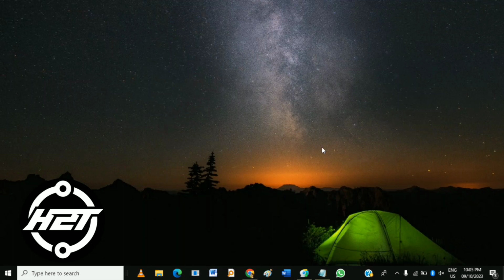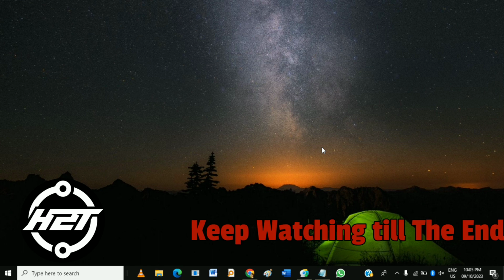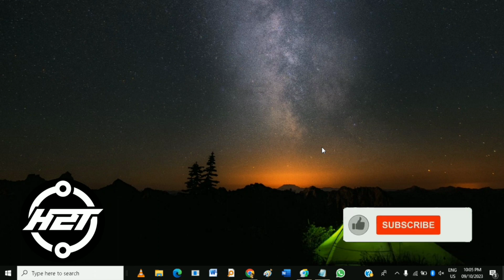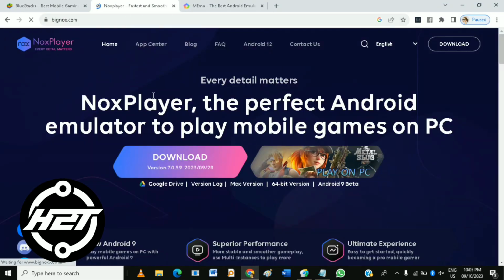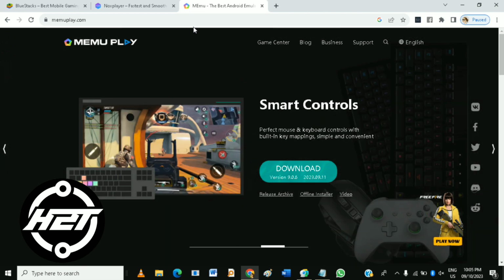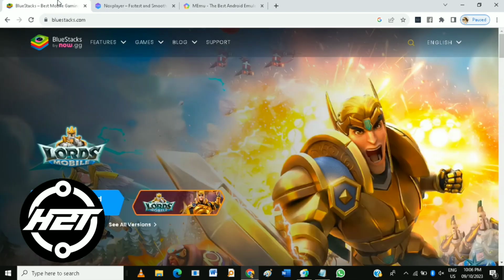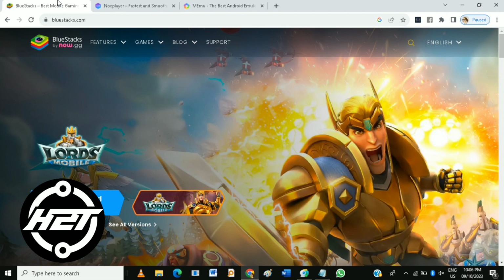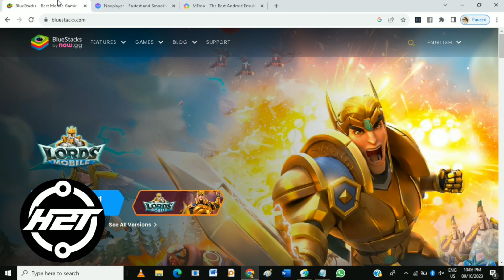How to Download PlayStore On Laptop/PC Easy 2025